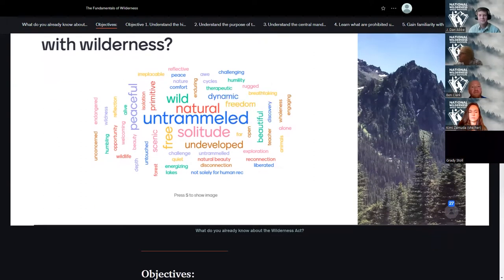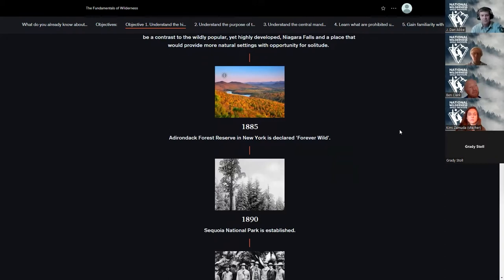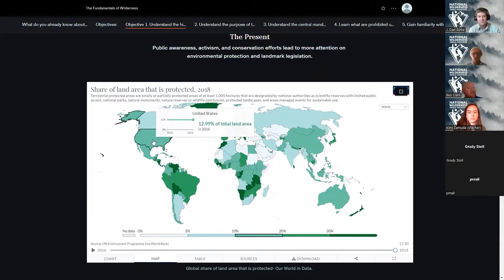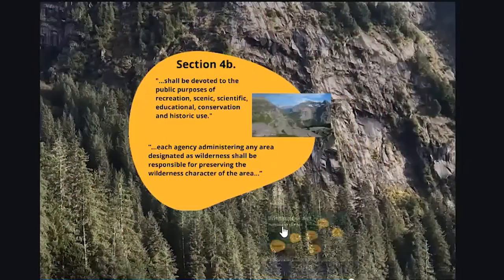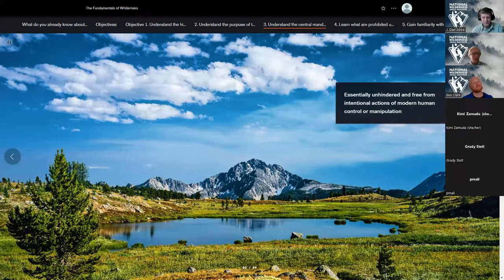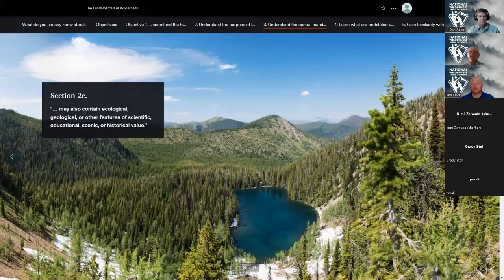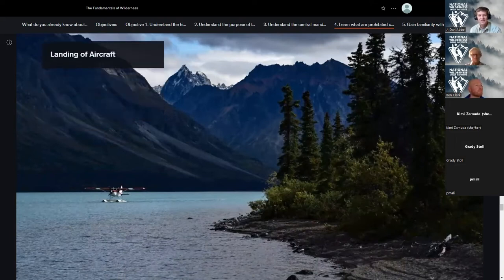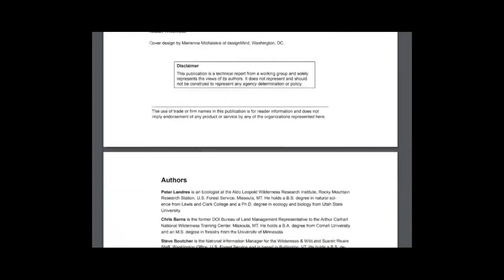NWSI 2022 The Fundamentals of Wilderness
Description:
For those who are new to wilderness stewardship and anyone who wants to experience creative and interactive approaches to wilderness education. Finish the session with a deeper understanding of the wilderness as you learn about fundamental principles of the 1964 Wilderness Act, why wilderness mattered then, now, and for future generations through presentation of a creative and interactive story map. Presenters will demonstrate tools and resources through the story map that will encourage participant engagement and may inspire creative ideas for your own presentations in the future.

Presenters:
Ben Clark, Virtual Student Federal Service Intern, Pacific Northwest Wilderness, Wild & Scenic Rivers, Congressionally Designated Areas, U.S. Forest Service; Geography & History Educator, Crested Butte Community School

Dan Abbe, Wilderness Specialist, Arthur Carhart National Wilderness Training Center

Nancy Taylor, Pacific Northwest Wilderness, Wild & Scenic Rivers, Congressionally Designated Areas Program Manager, U.S. Forest Service